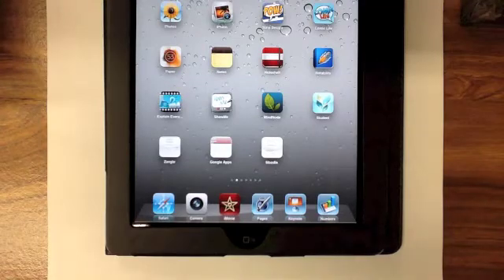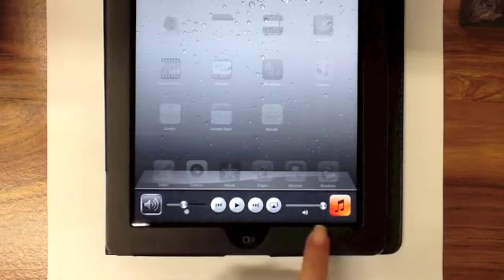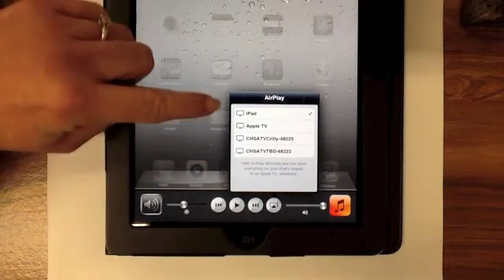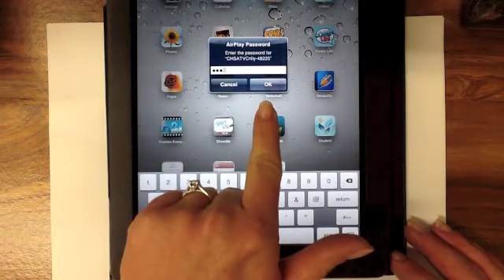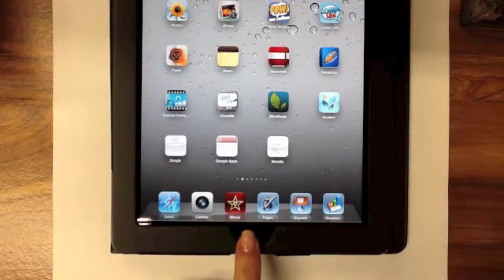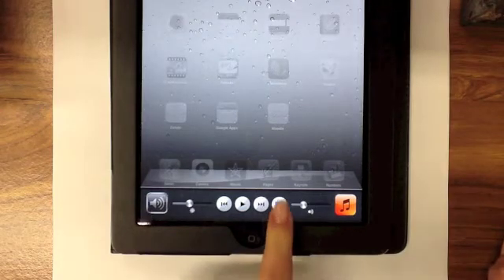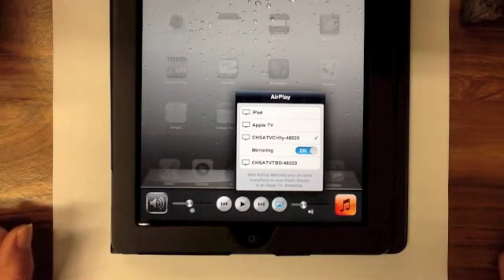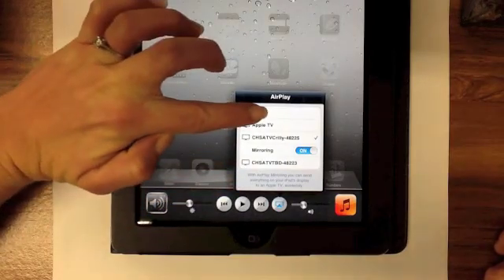How to Display Your iPad to Your Projector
How to display your iPad to an LCD projector through Apple TV using AirPlay Mirroring.